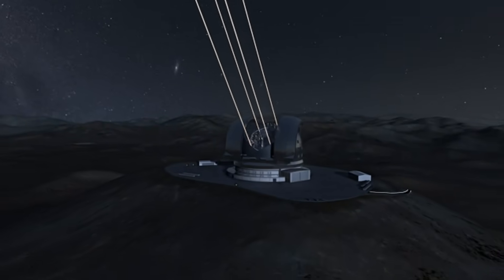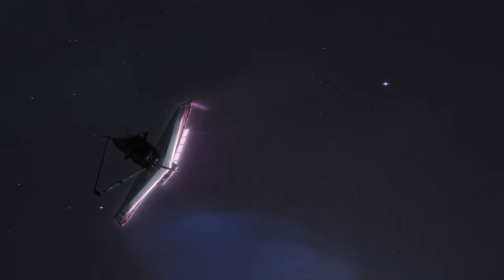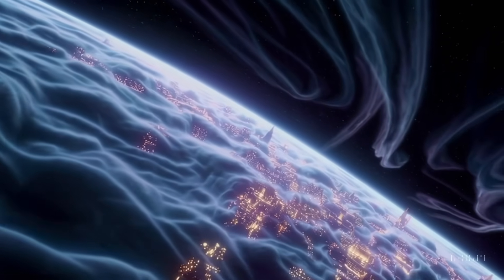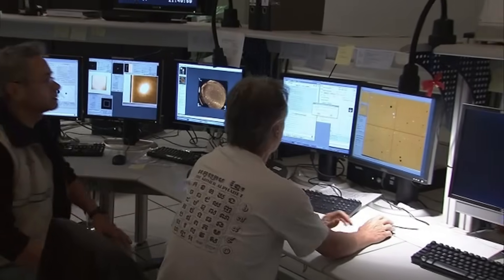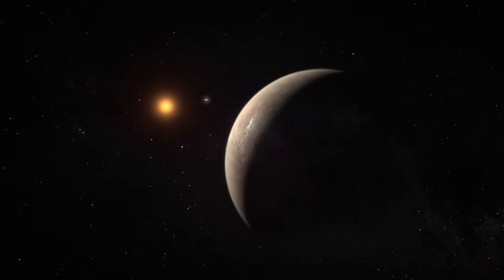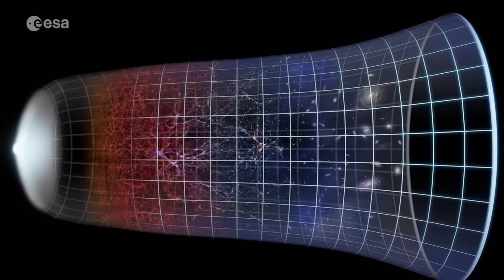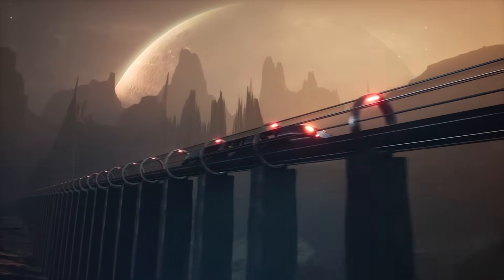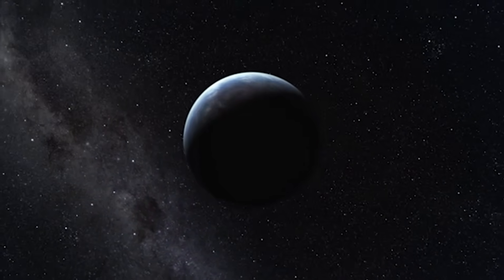ALIEN Walking on PROXIMA B– James Webb’s Discovery TERRIFIES Scientists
The James Webb Space Telescope has just captured what appears to be a moving humanoid-like figure on the surface of Proxima B — and scientists are in complete shock.

Initial scans suggested a rocky, uninhabited exoplanet. But now, infrared imaging reveals a distinct walking entity, casting a shadow, and leaving heat signatures behind.

NASA officials are refusing to comment publicly, but insiders report an emergency meeting among top astrobiologists.
Is this the first real footage of alien life… or something beyond our understanding?

The world may never be the same again.
What was once science fiction is now scientific panic.

Credits:
NASA